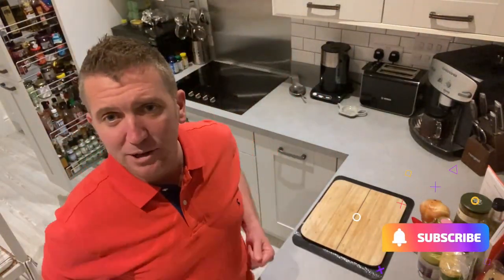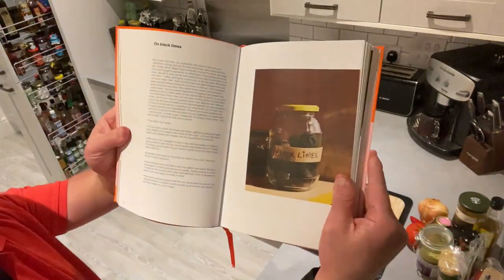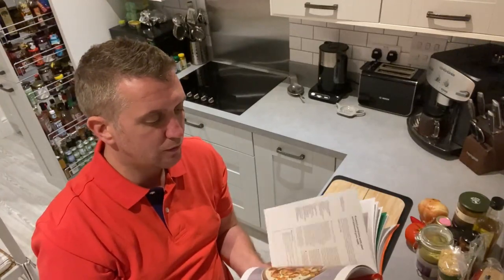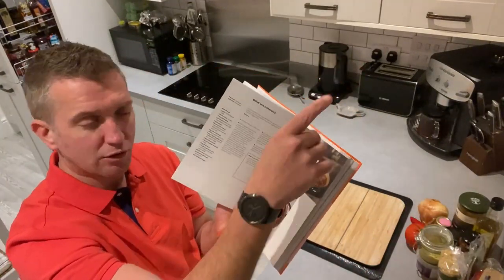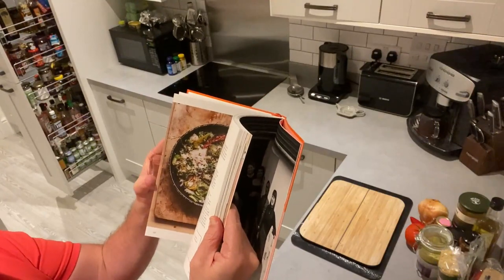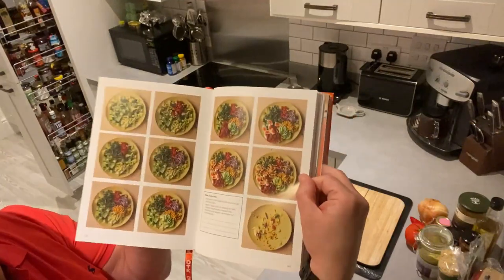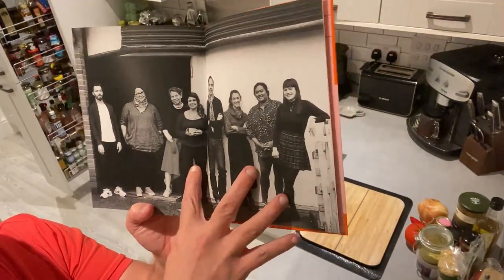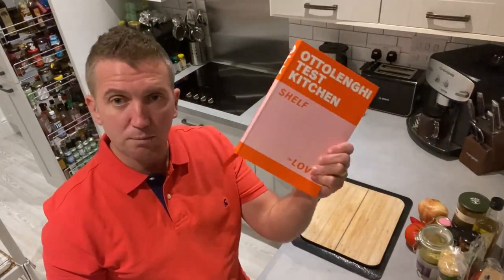Ottolenghi Test Kitchen (OTK) “Shelf Love” Cookbook Review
Ottolenghi Test Kitchen 'OTK' Cookbook

Relaxed, flexible home cooking from Yotam Ottolenghi and his superteam. 'Ottolenghi's test kitchen under a railway arch, where he and his team conjure up new recipes, has always felt like my version of Dahl's chocolate factory, and its spirit inhabits Ottolenghi's Instagram account. At a time when everyone and their pug is doing Insta-cookalongs, his is still something special' -- Marina O'Loughlin ― Sunday Times

Whether they're conjuring up new recipes or cooking for themselves at home, the Ottolenghi Test Kitchen team do what we all do: they raid their kitchens. But then, they turn whatever they find into approachable creations with an 'Ottolenghi' twist.

This instinct is in perfect sync with recent times, when we've all been standing in front of our kitchen shelves, our cupboards and our fridges, wondering what to cook with what we've got; how to put a can of chickpeas or a bag of frozen peas to good use, instead of taking an extra trip to the shops.

For the first time, the team welcome us into their creative space. These dishes pack all the punch and edge we expect from Ottolenghi, but offer more flexibility to make them our own, using what we've got to hand. There's the ultimate guide to creamy dreamy hummus, a one-pan route to confit tandoori chickpeas and a tomato salad that rules them all.

This book is all about feeding ourselves and our families with less stress and less fuss, but with all the 'wow' of an Ottolenghi meal. It's a notebook to scribble on and add to, to take its ethos and absolutely make it your own. This is how to cook, the OTK way.

Appliances all Which? Best buys...

Filming Apparatus (See links for visuals):
Selfie Stick Extendable Clamp Phone Holder (Main Presenting Angle)
Flexible Arm Mount Stand for mobile (Birds Eye Preparing Visuals)
Tripod Mount holder for mobile (Birds Eye Cooking Visuals)
Universal Mobile Phone Car Mount/ window Holder (Angled Preparing Visuals)